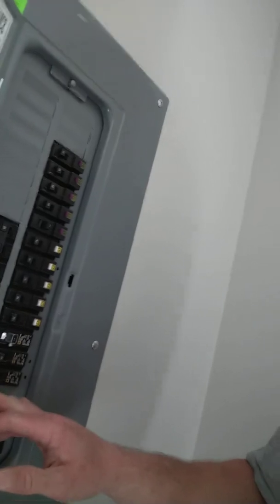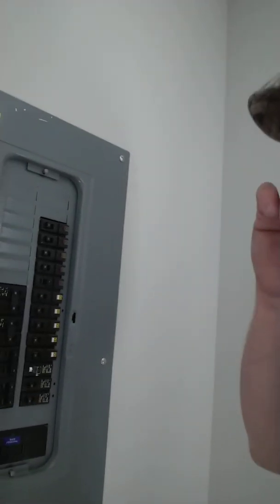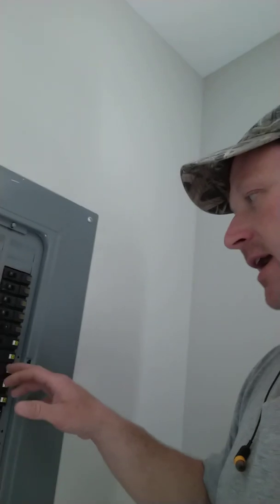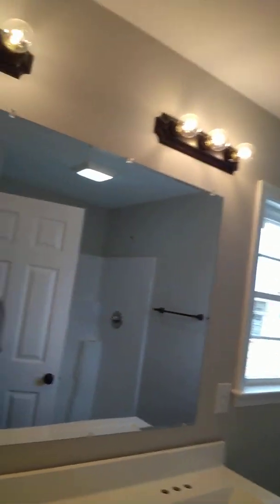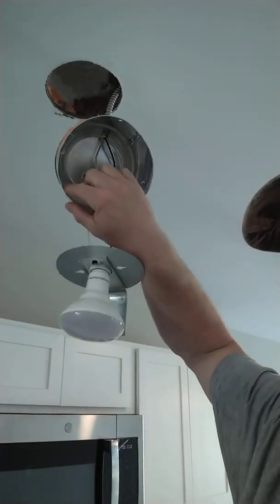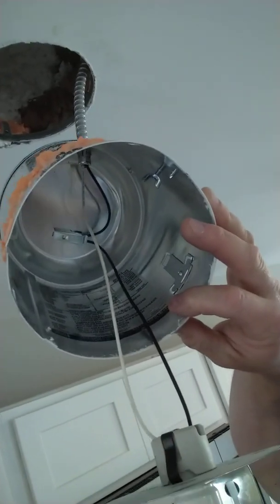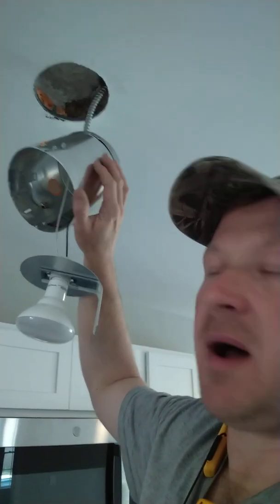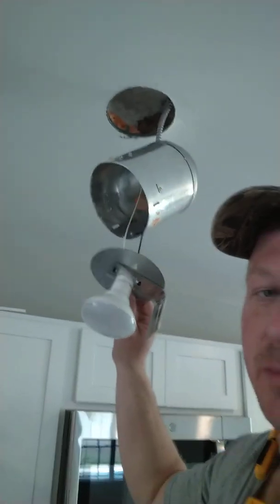Halo 6" can causing AFCI breaker tripping issue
Halo 6" insulation contact new construction ceiling can causing an afci breaker to trip on a lighting circuit trying to diagnose the problem. This has only happened two times in my career of being a licensed General electrician on the Eastern shore of Maryland. I've installed  500+ of these fixtures with only having an issue with two of them. Needless to say it's a loss of time for me to keep finding faulty products. My only hope is to help inform the handy home-owners and professional sparky's of this. I can't be the only one to have this issue happening twice ✌️